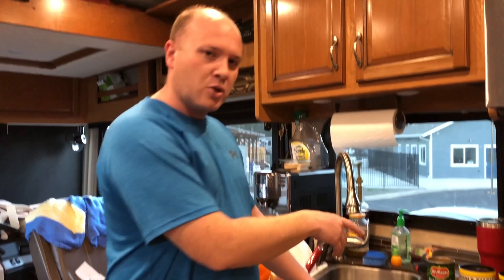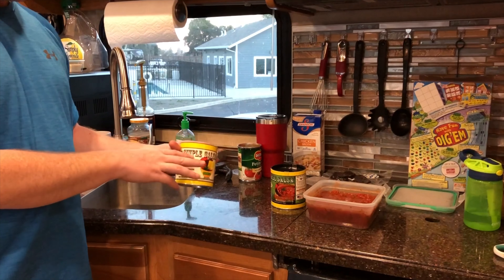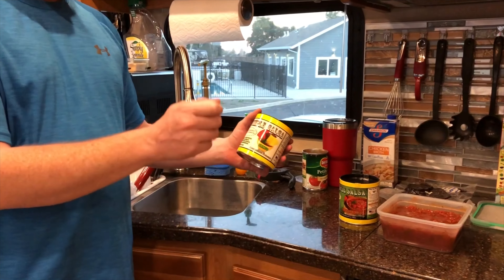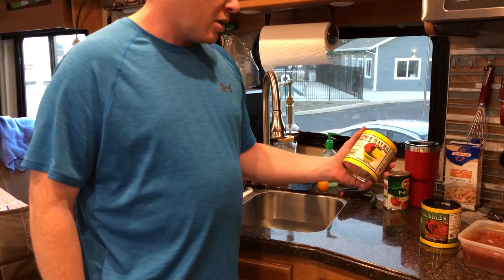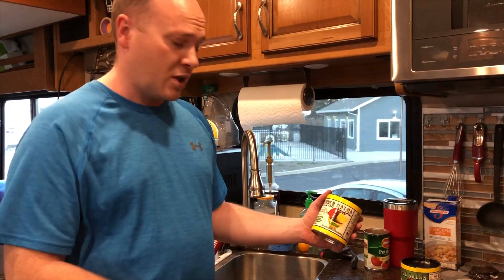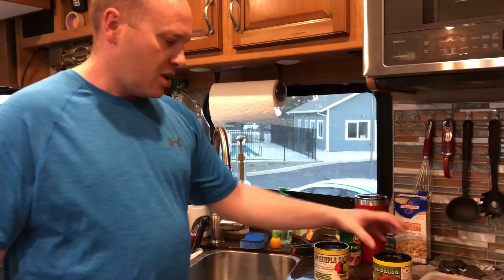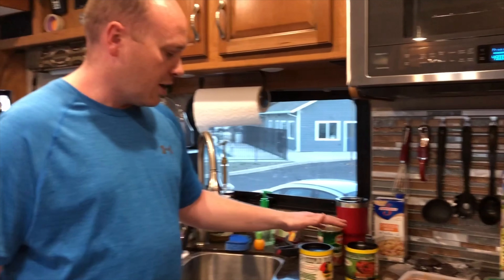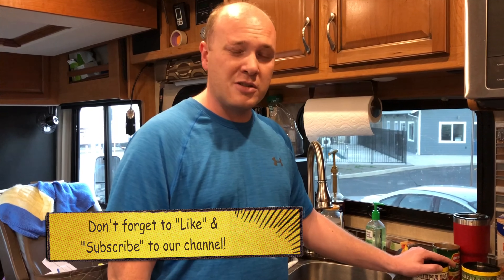Simple Salsa Mix Review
While we were at American Girl Mine with a bunch of Xscapers we were told about this dry mix that you combine with canned tomatoes to make salsa. Well, I was a little skeptical at first but we ordered some and WOW! We received the first shipment which was damaged in shipment. The owner (Rich) immediately shipped the entire order again! The day we received it, I made a batch of the salsa and it is just as good, if not better than some restaurants!

I have had no communication with the company/owner other than the damaged shipment and I am not receiving any compensation for this review but it's still amazing!